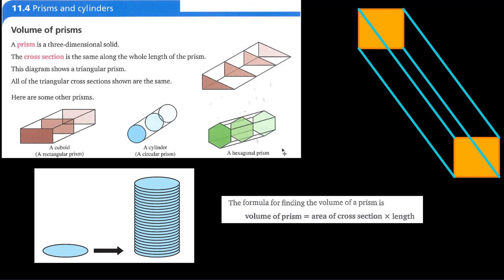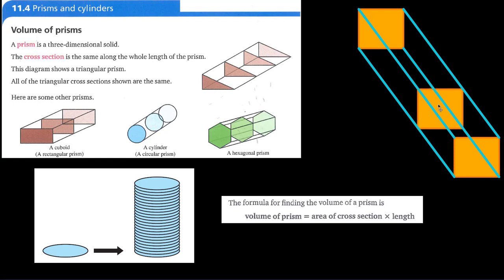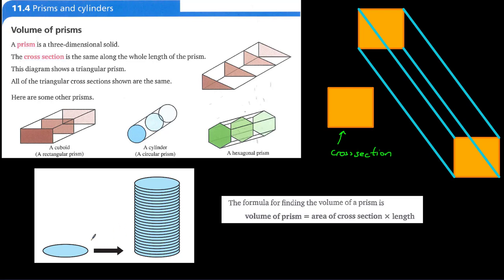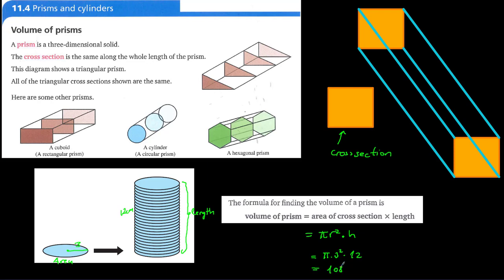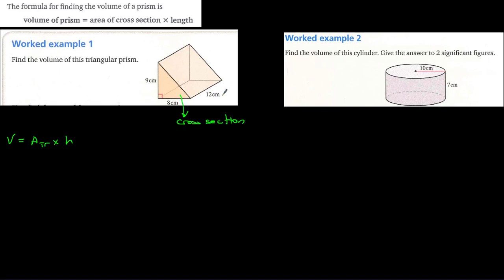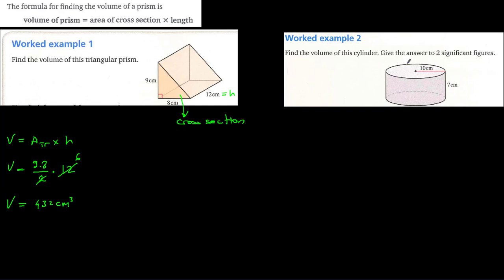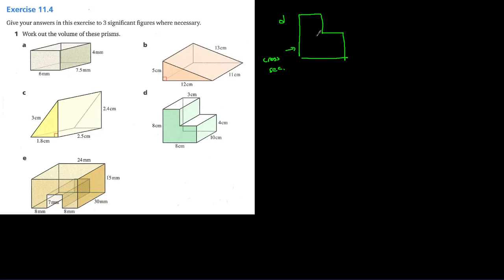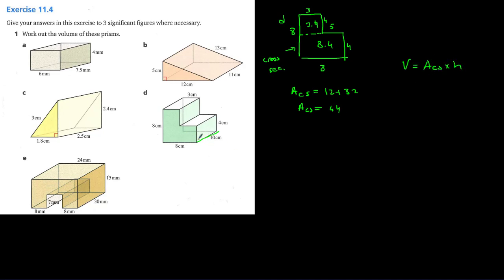Volume of Solids Lesson 5